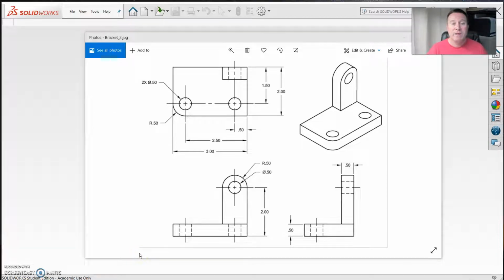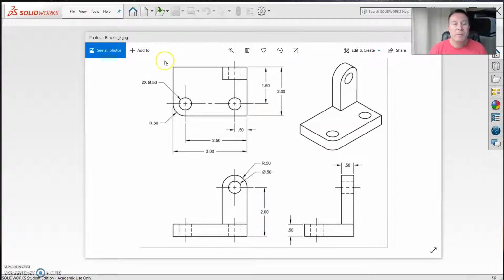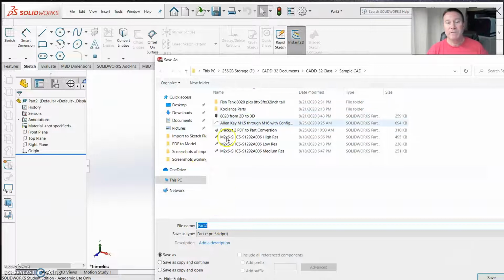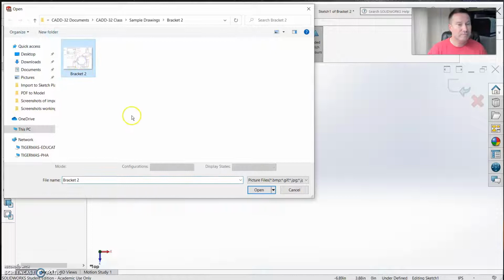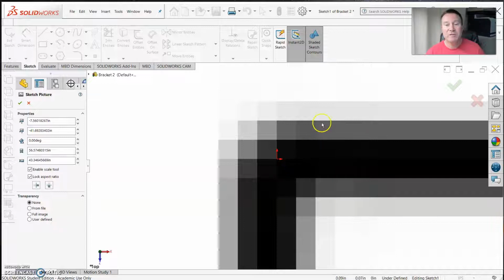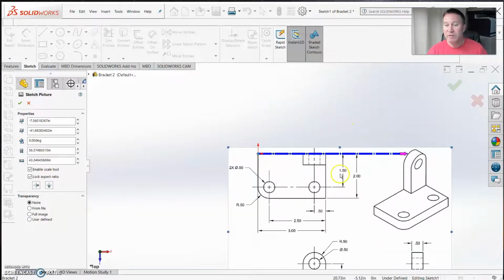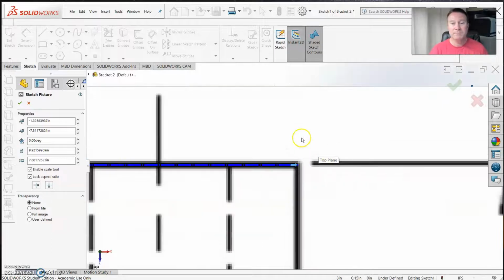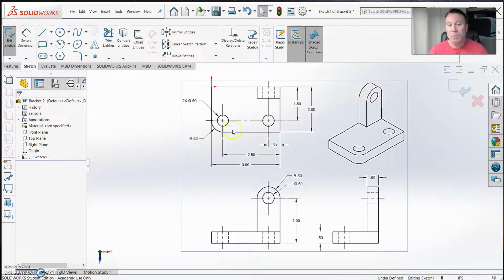SolidWorks: Image to Sketch Plane Instructions using Sketch Picture (Section 2-2)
Video 2 of 3: This video walks through importing an image file onto a sketch plane and then sizing up the image to a known dimension. This can be used to trace an image to build a part file to some accuracy if you know at least one dimension on the image. We use a drawing with all the dimensions to just show how it can be accurate.